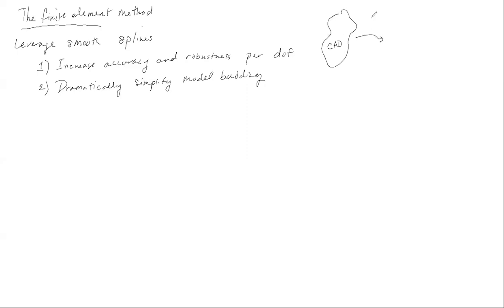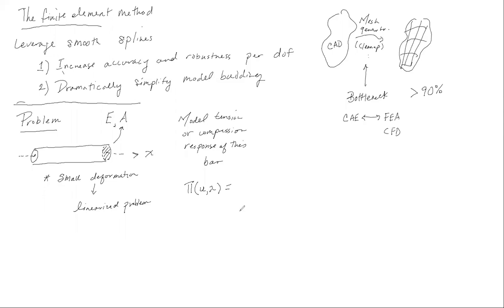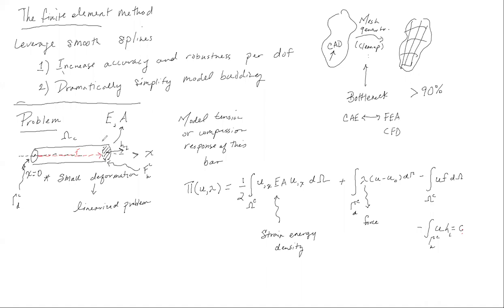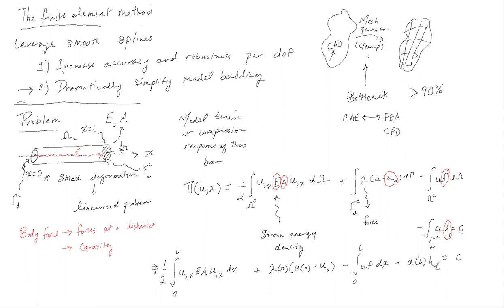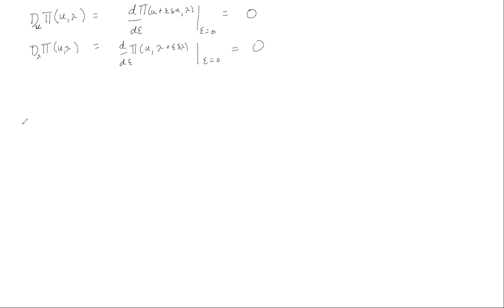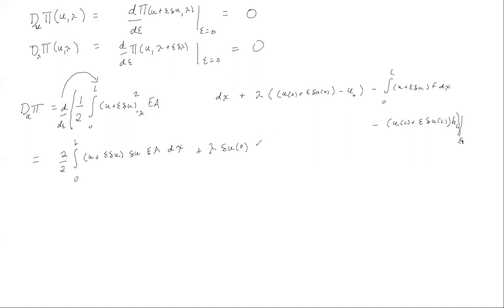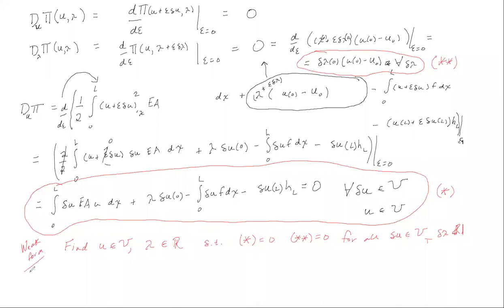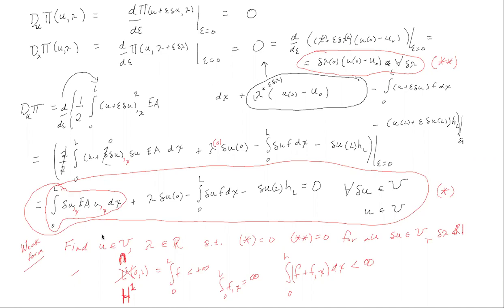Spline-based and Isogeometric FEA: Topic 4.A